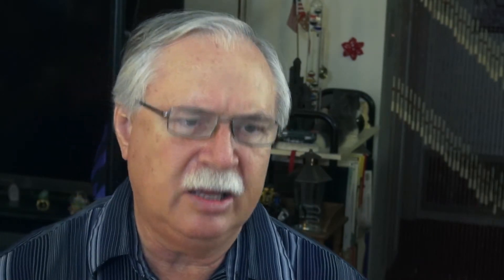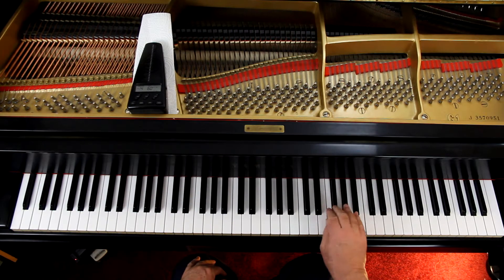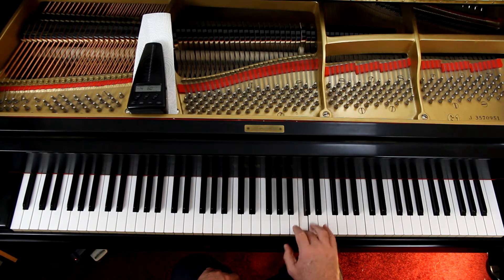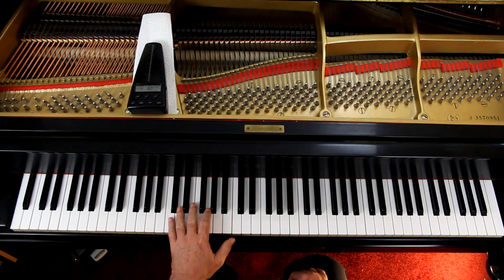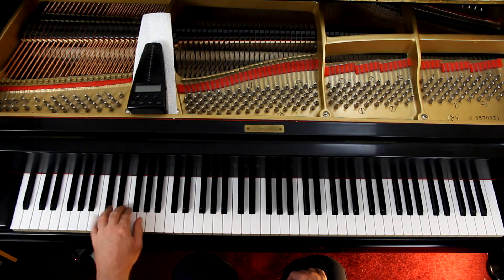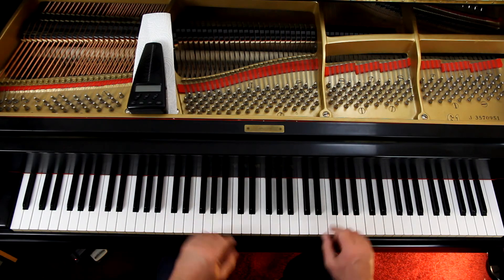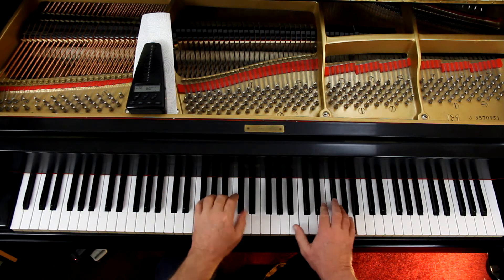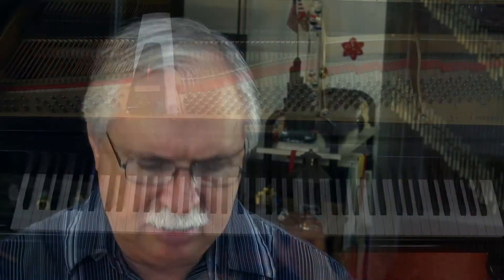Alfred's Basic Adult All-Time Favorites, Level 1, Page 84, William Tell Overture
An in-depth piano lesson on how to play William Tell Overture theme from the finale in Alfred's Basic Adult All-Time Favorites, Level 1, Page 84.
by Rossini

Things to Remember - 0:00
Play with Me - 6:20

Metronome = 60